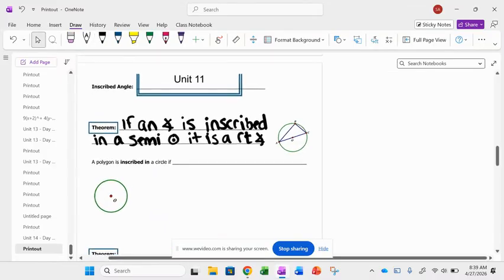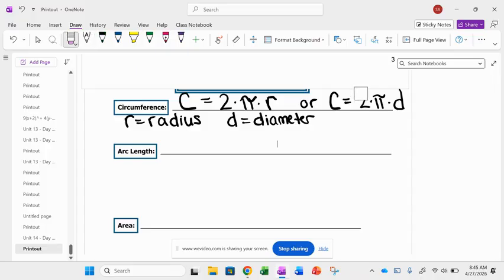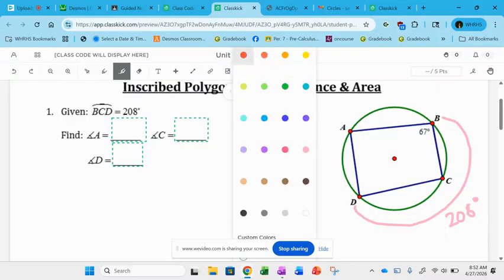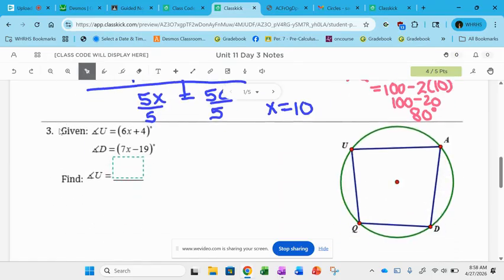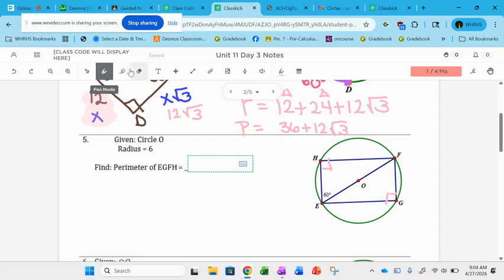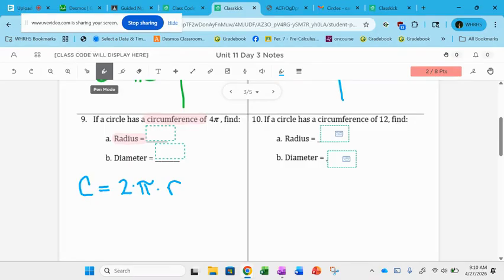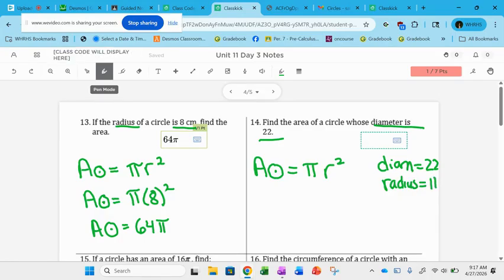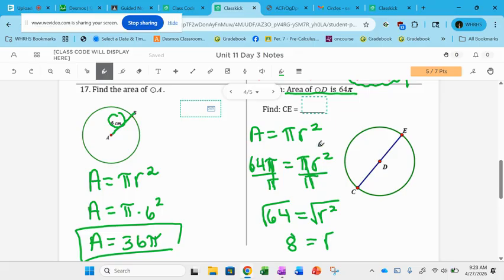Geo CP Unit 11 - Day 3